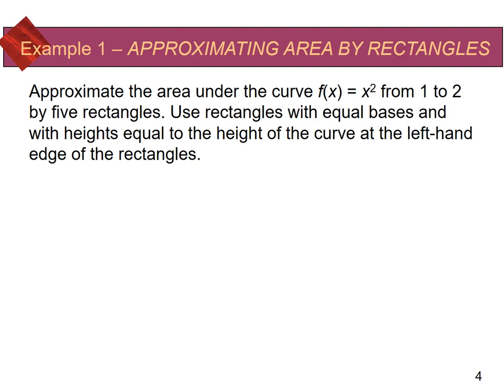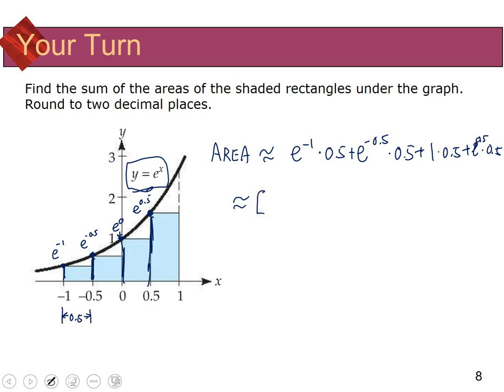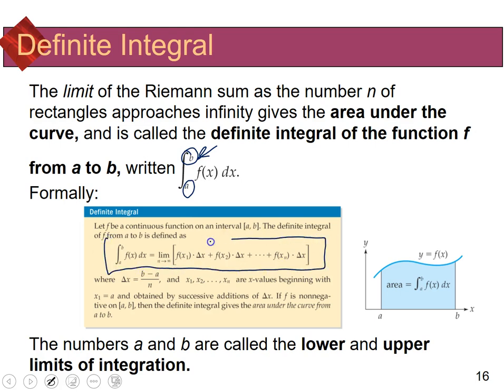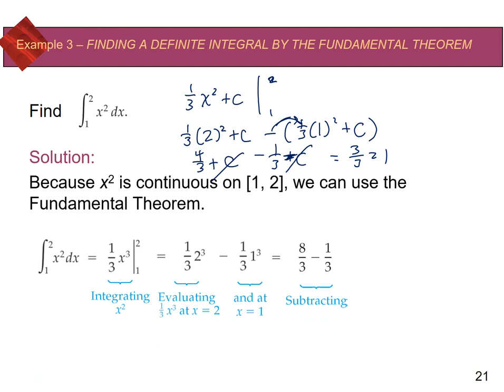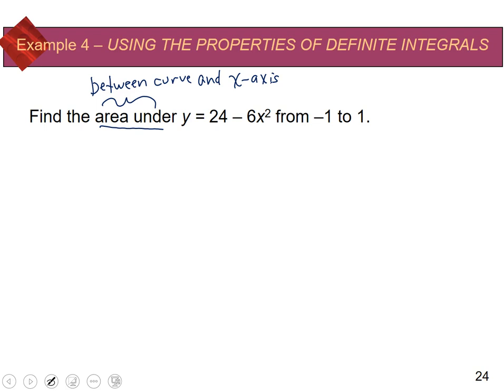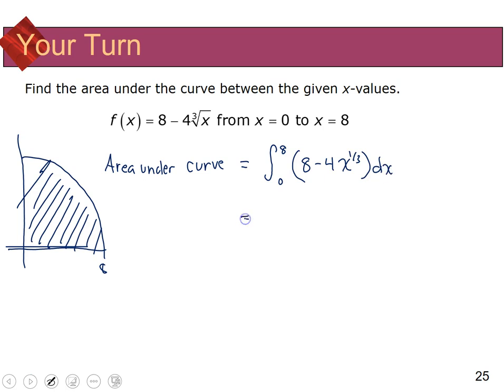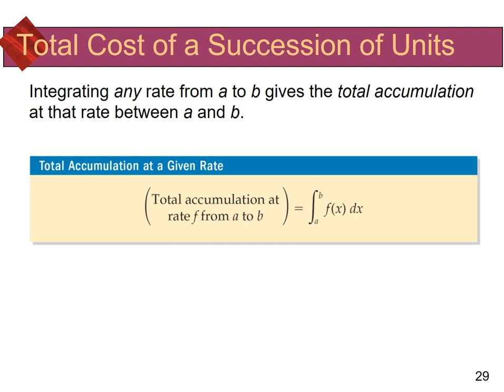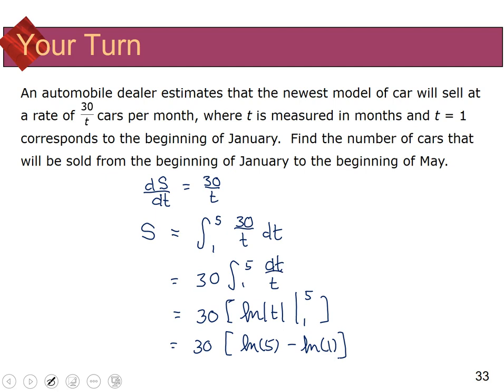Math 0120 - 5 3 video